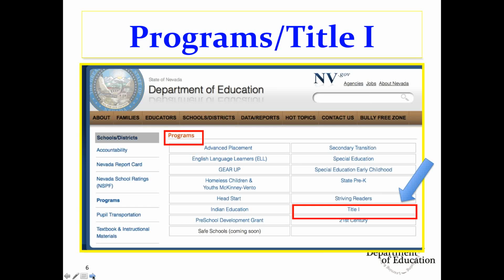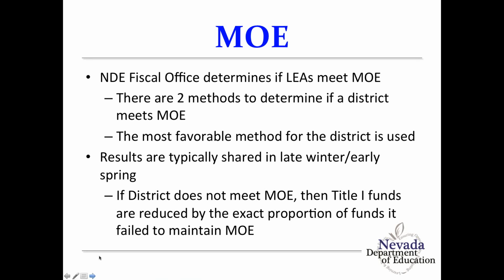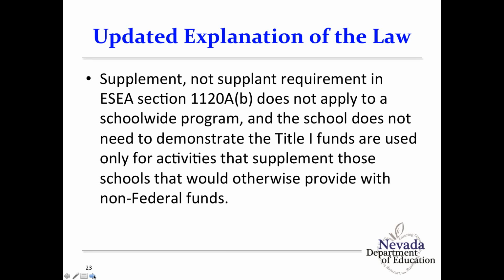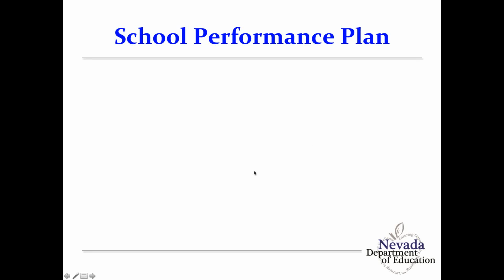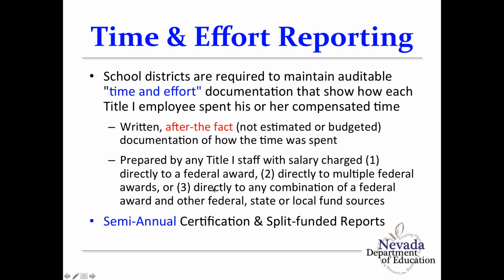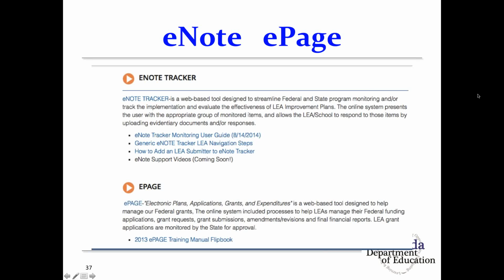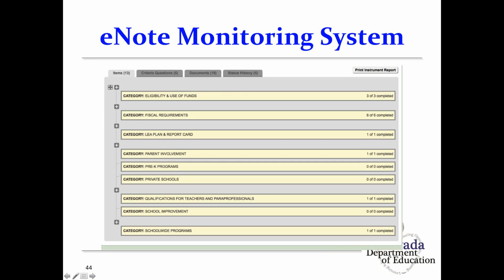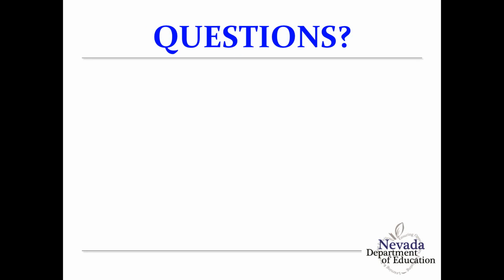Title I 101 Webinar Sept 2015